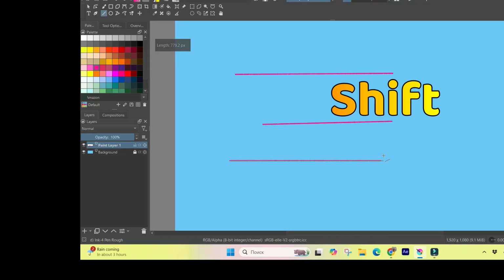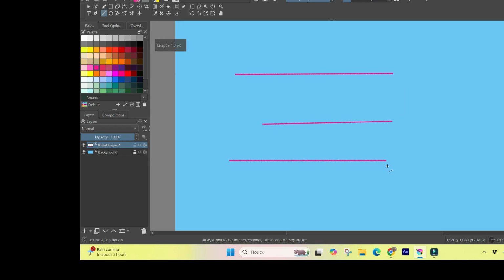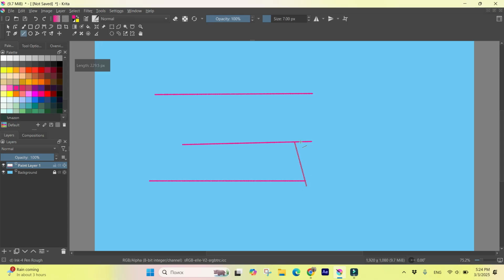KRITA. Line Tool | How To Use Line Tool In Krita | Let`s Do Tech | Free Painting Program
Line Tool in Krita